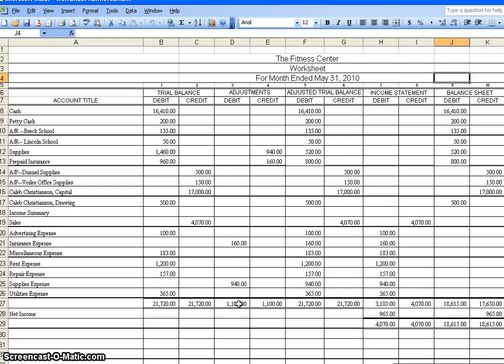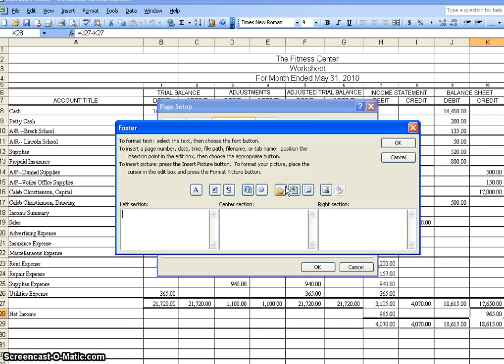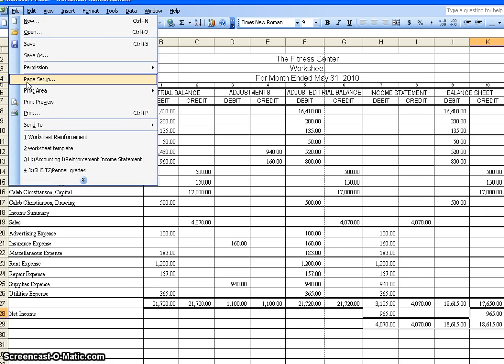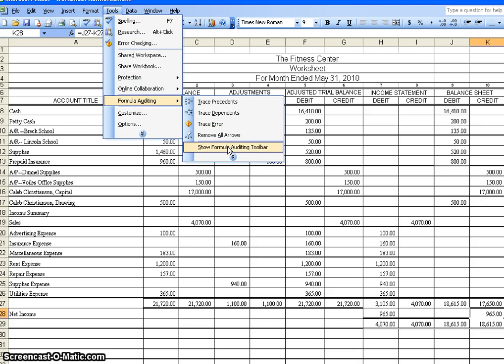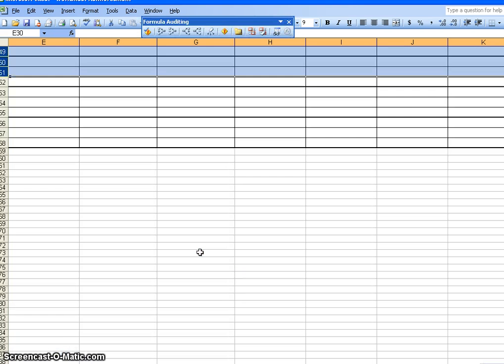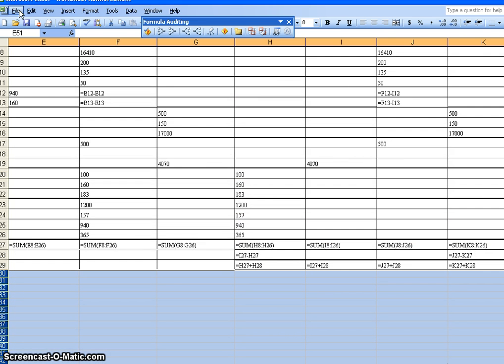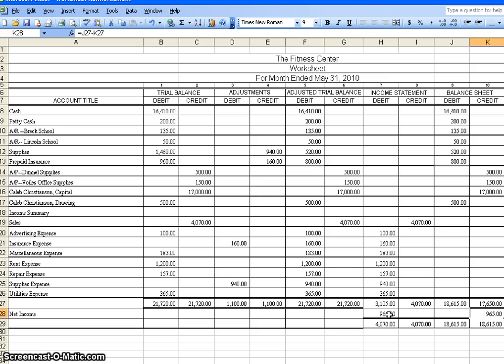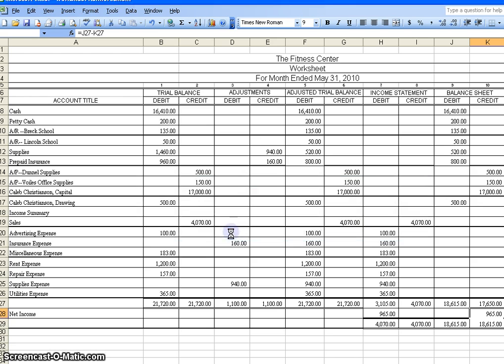Worksheet Excel Part III using Reinforcement.mp4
Worksheet Excel Part III using Reinforcement